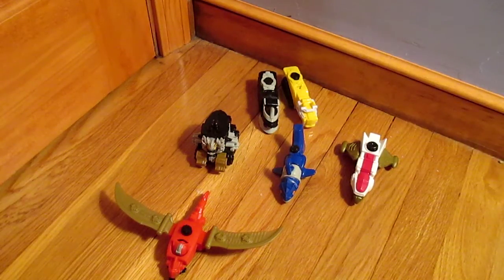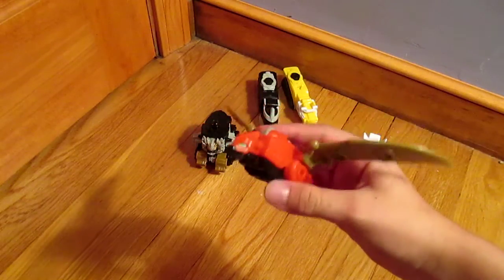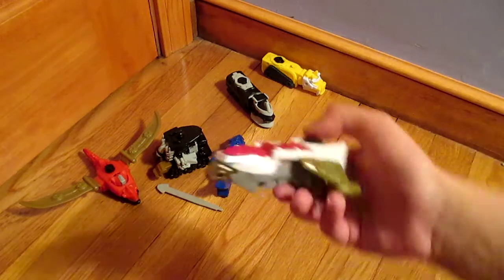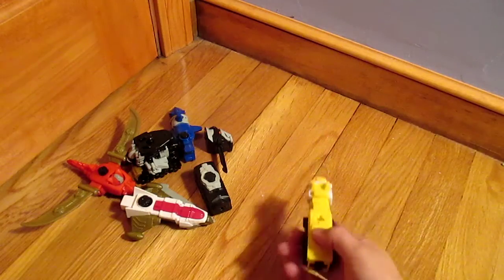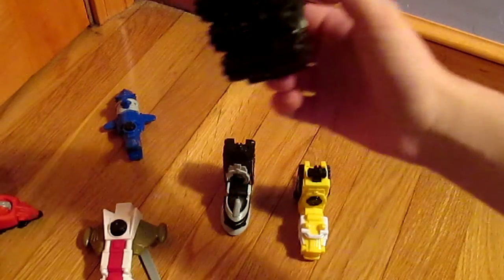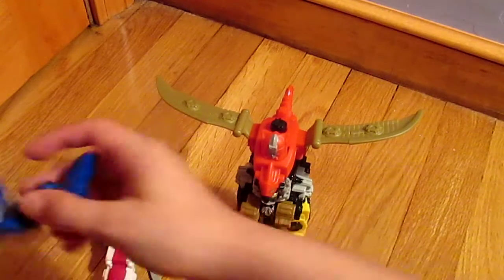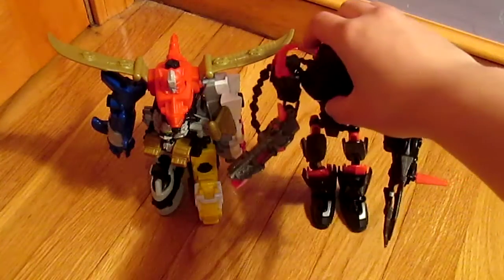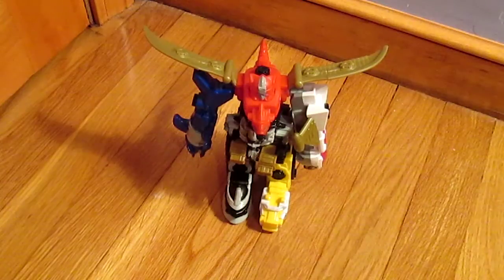Power Rangers Megaforce McDonalds all Zords Toy review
In this video, I review all six of the power rangers megaforce toys from Mcdonalds. It is a good set for power rangers fans to collect and fun to play with for younger kids.

Toowiimii
689 Main St
Walpole, MA 02081